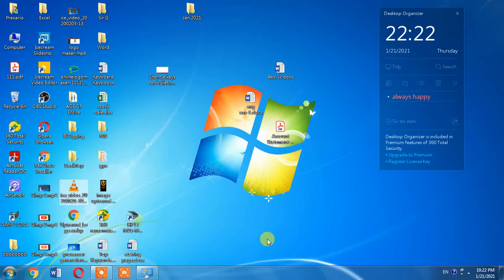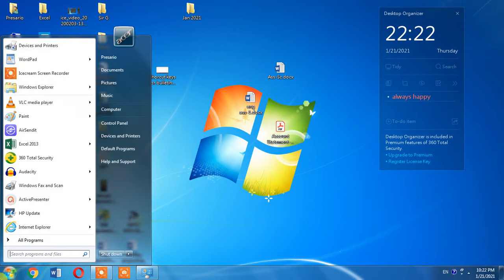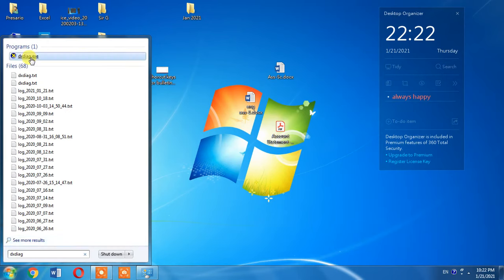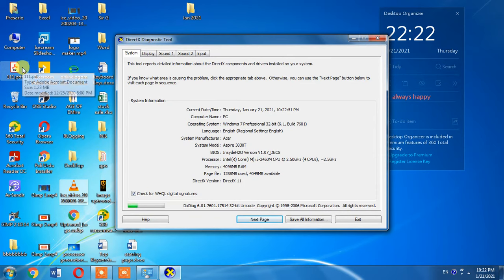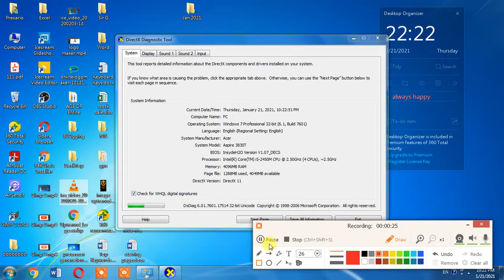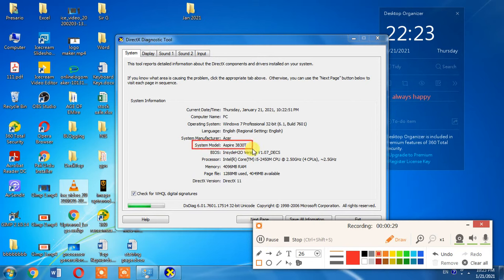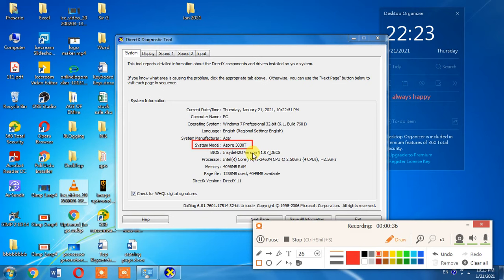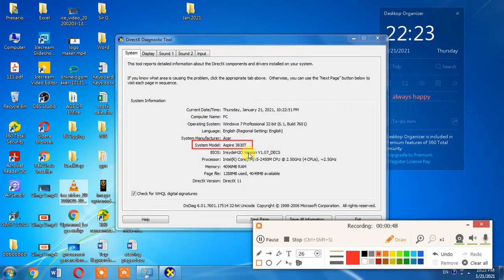How To Know The Model Of Your Computer / Laptop | Check PC Model Number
How To Know The  Modal Of Your Computer / Laptop | Check Computer Modal Number | Find The  Model of your computer or Laptop.
this video shows how to know the model number of your computer laptop. this method is very easy to find your PC model number